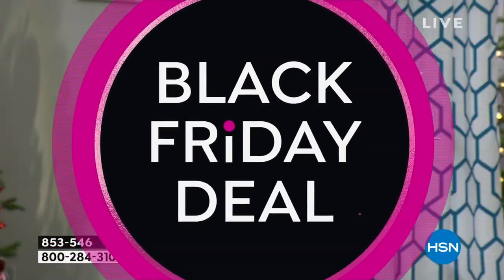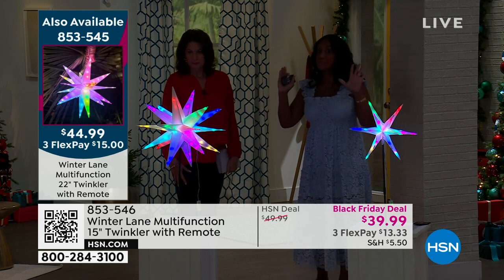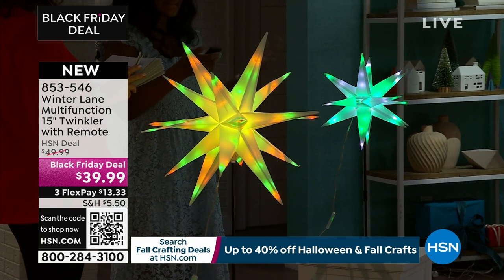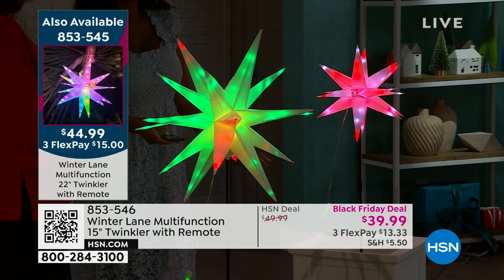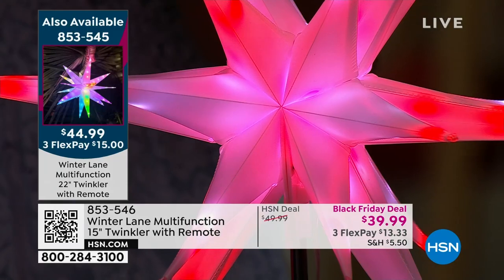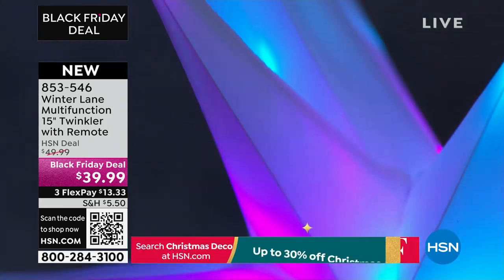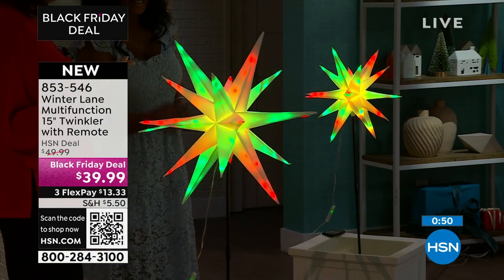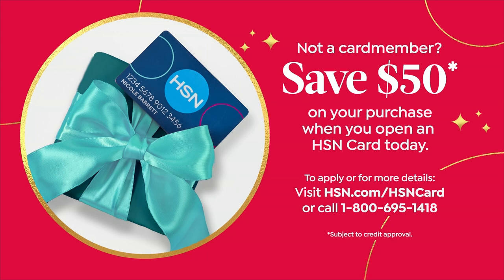Winter Lane Multifunction 15" Twinkler with Remote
Twinklers are an ideal illuminated decorative addition for any holiday, special event, or festive occasion. Each Twinkler is customizable with 8 individual colors and 8 different color combinations which are each easily selected with the included remote control. Adjust the brightness, flashing speed, and choose from over 100 illumination options to watch your surroundings shine with beautiful lights.

    15" Twinkler

    Remote with CR2025 battery (included)

    120Volt AC plug

    Yard stake

    Gutter hook

    SHook

    2 Reusable cable ties   2 treetopper clips